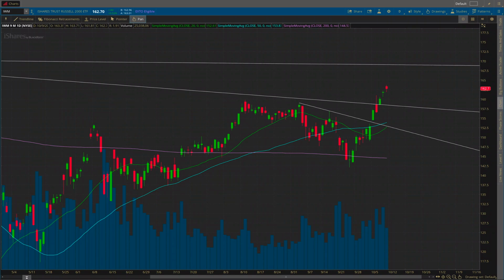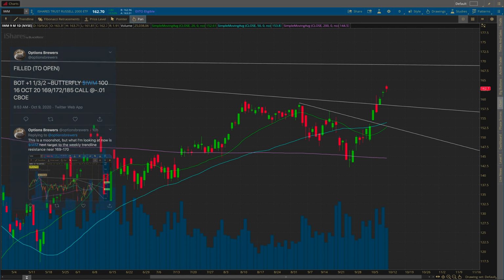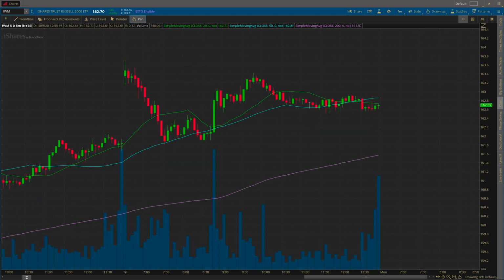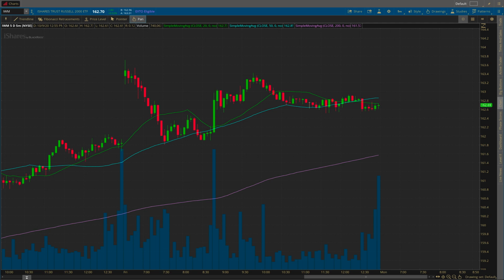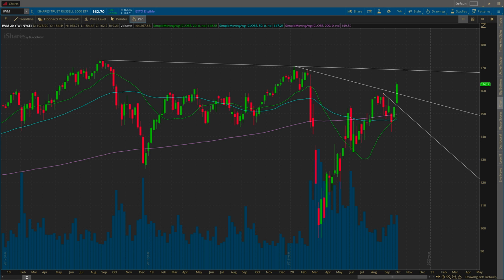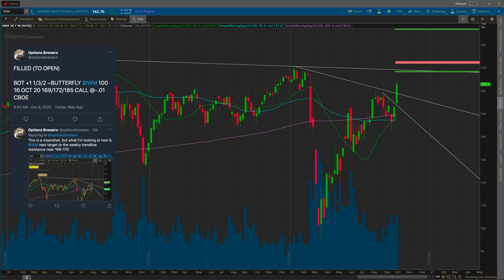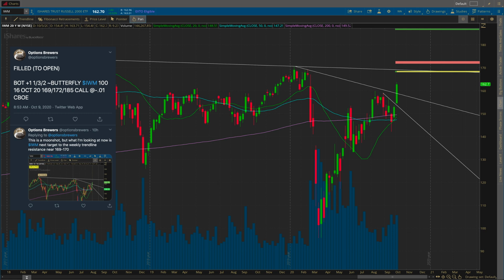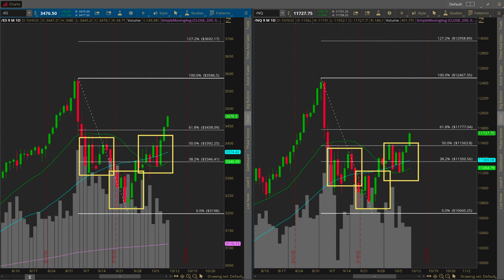The IWM Butterfly for 10/16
Welcome back to another episode of the Trade Update. Brewer goes over the IWM trade expiring this coming Friday and explains the rationale behind the butterfly targeting major trendline resistance. He wraps up by taking a quick look at the S&P and Nasdaq, both of which are confirming a move higher into next week.